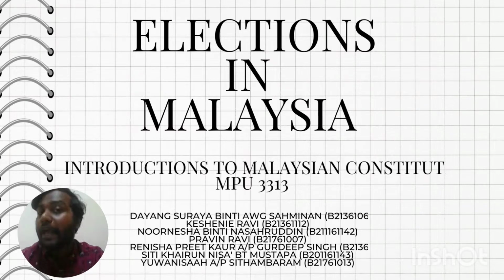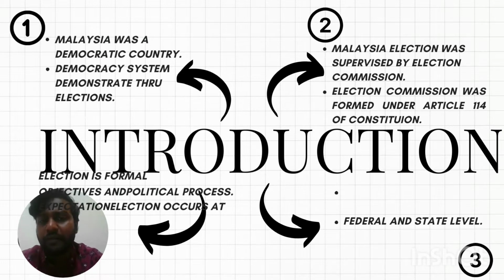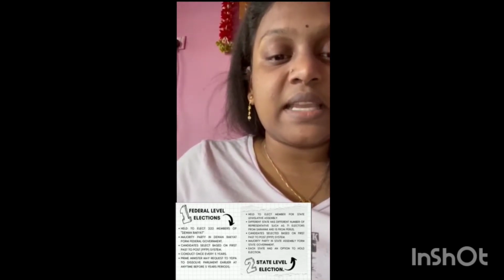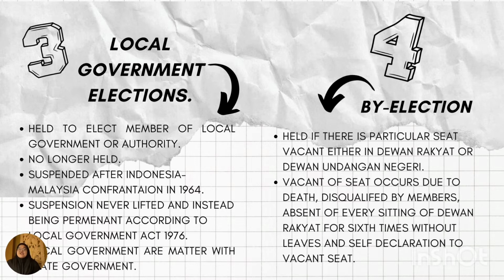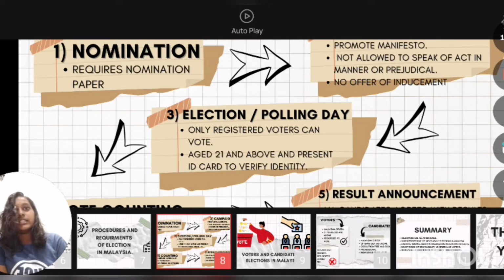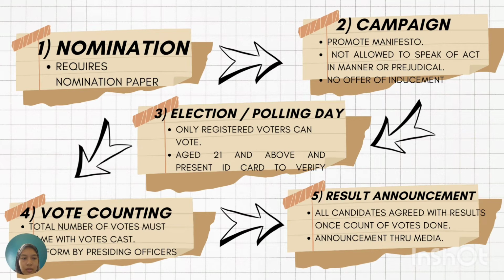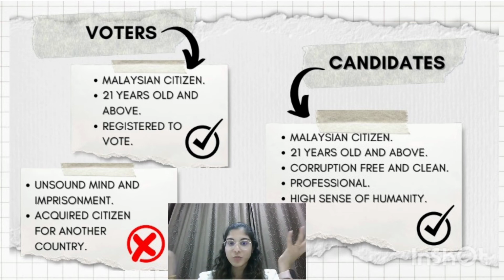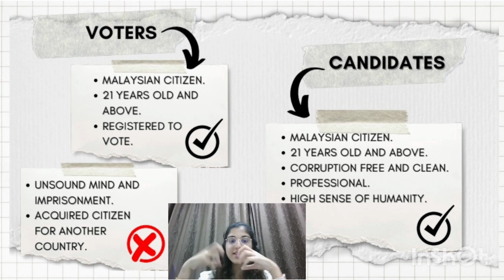ELECTION OF MALAYSIA